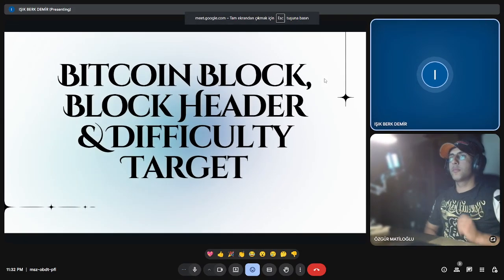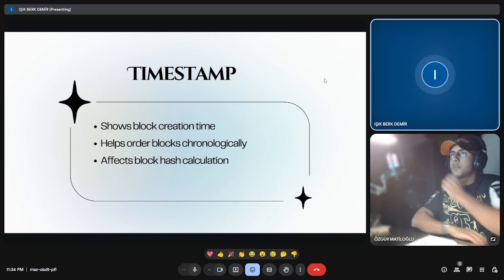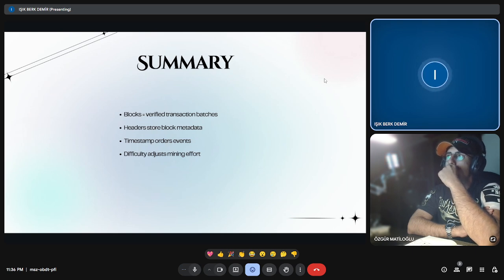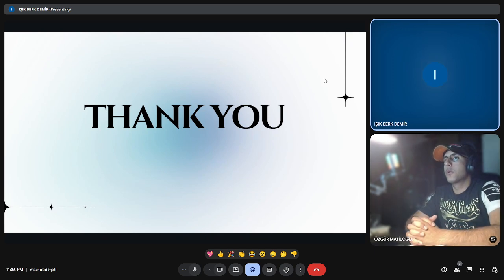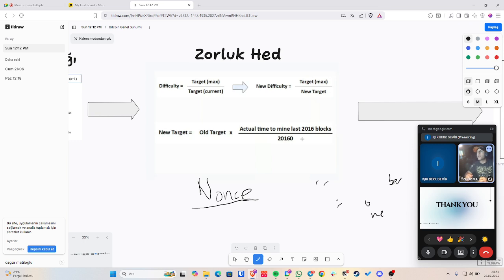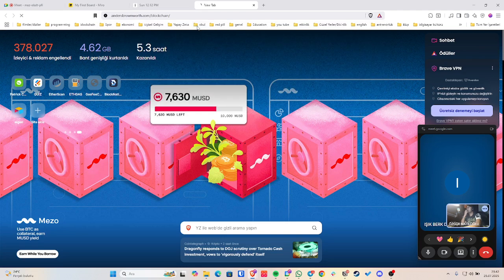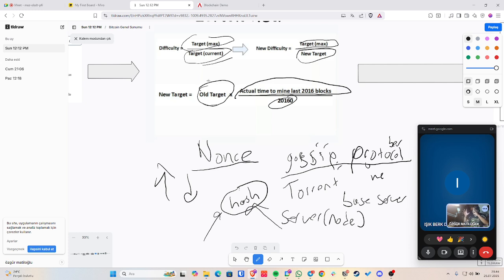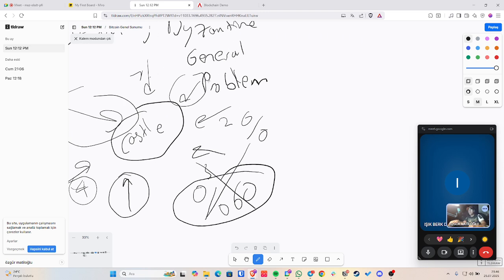Difficulty Target and Nonce Field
This is the fourth session of our educaiton series